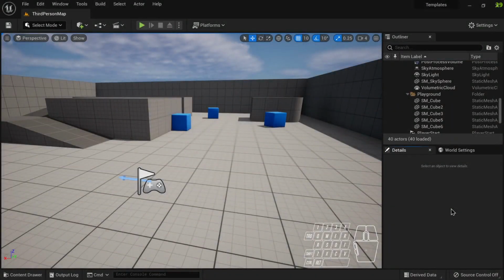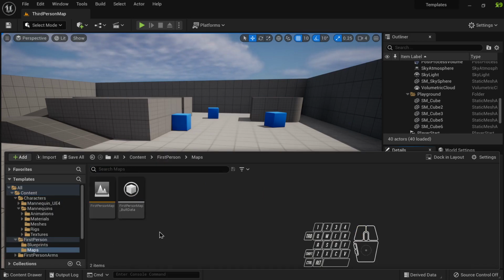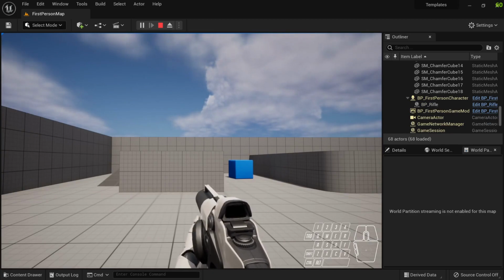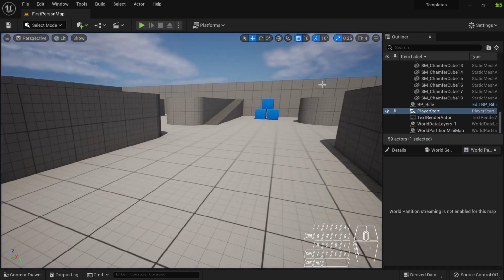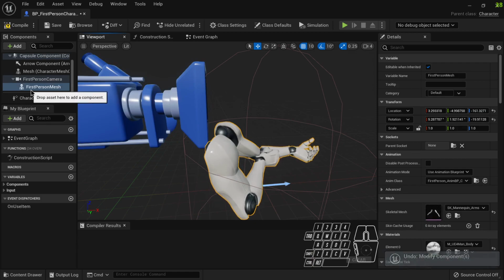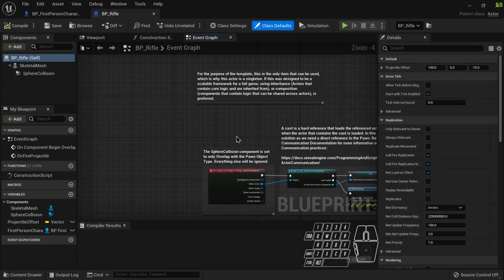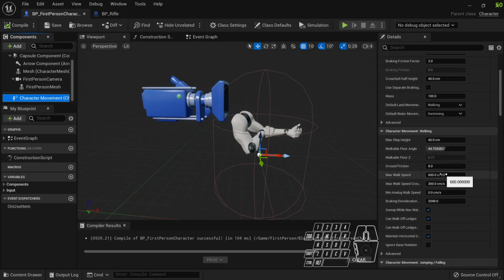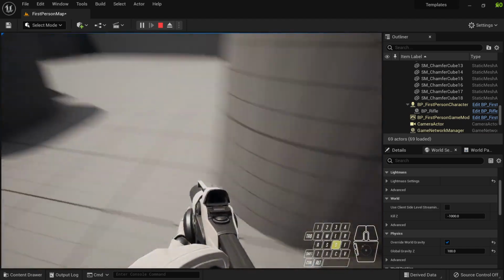Intro to first person charector in unreal engine